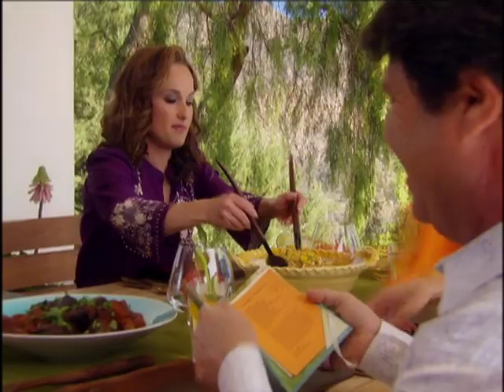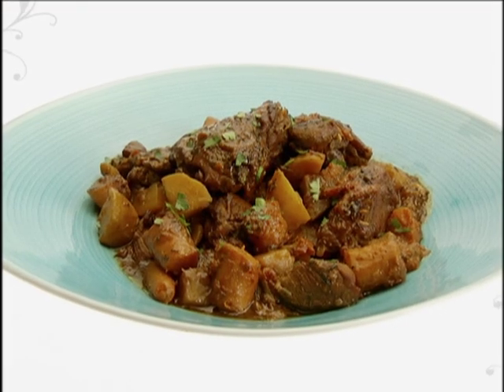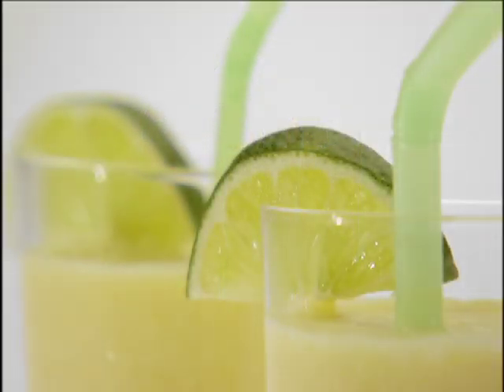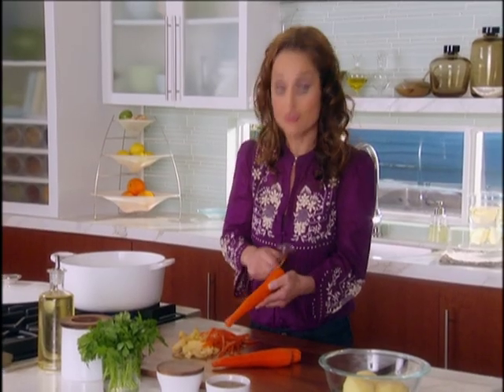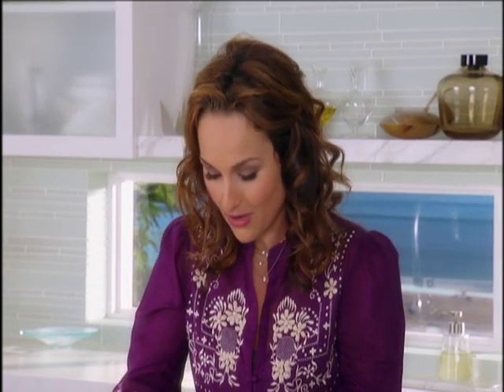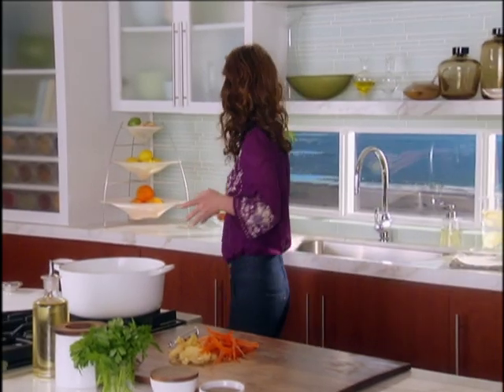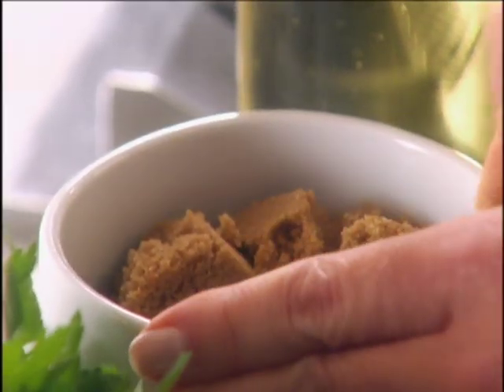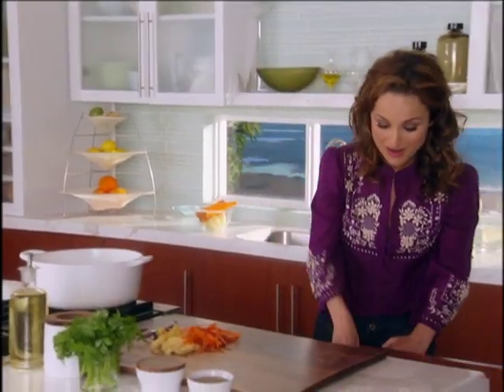Giada At Home by Food Network